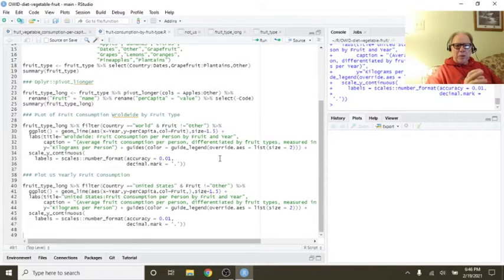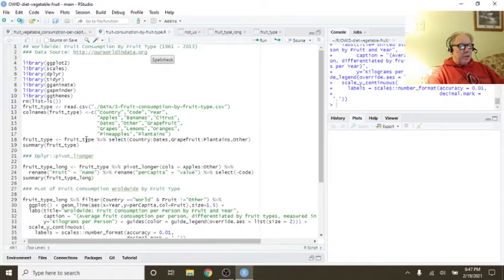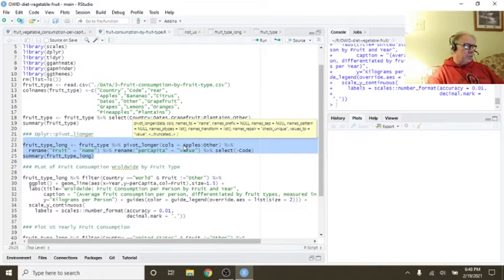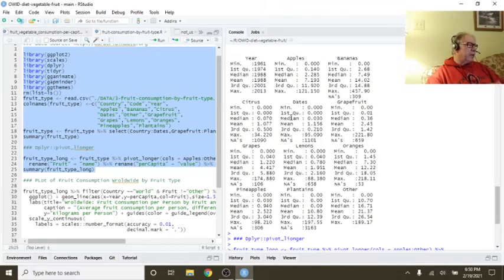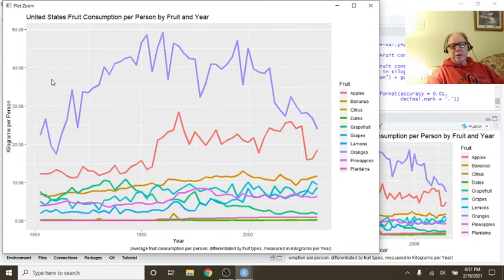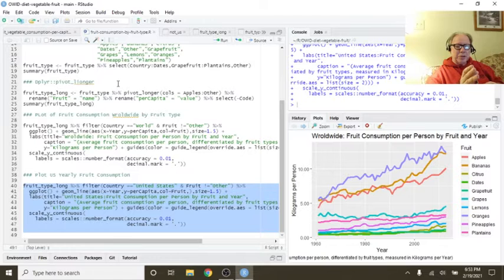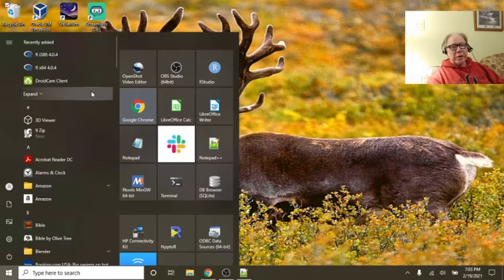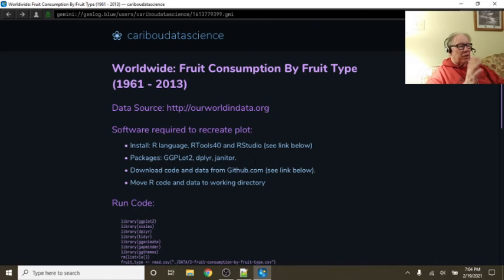Worldwide/US : Fruit Consumption By Fruit Type (1961 - 2013)